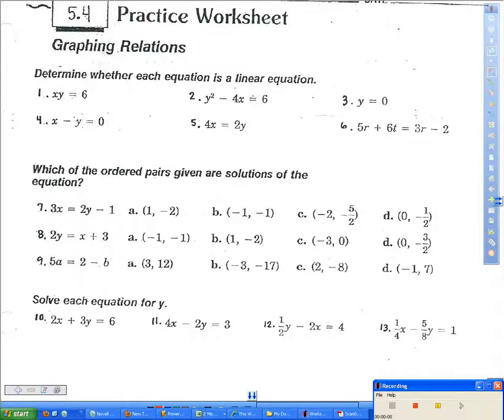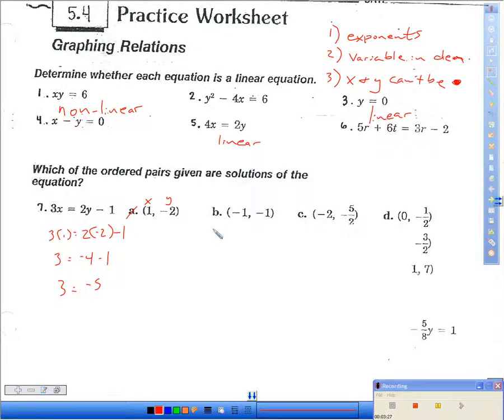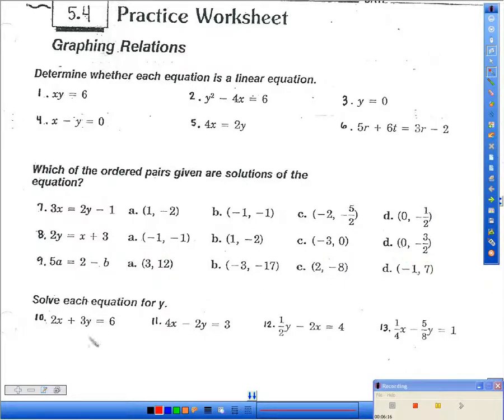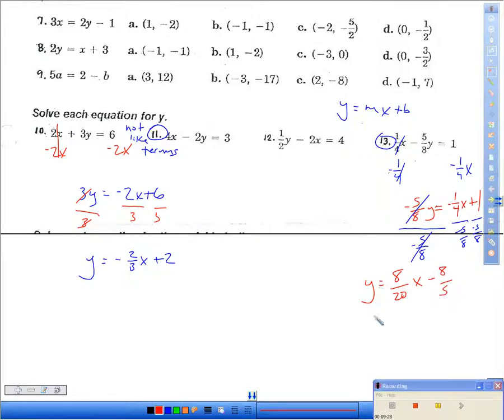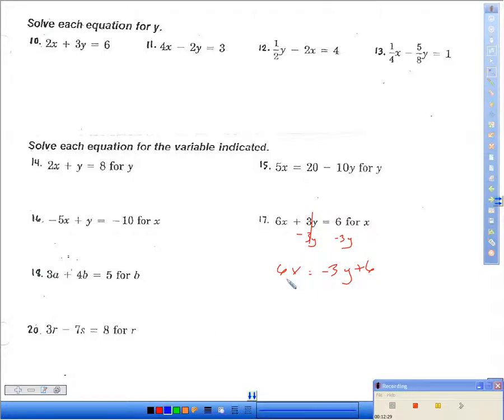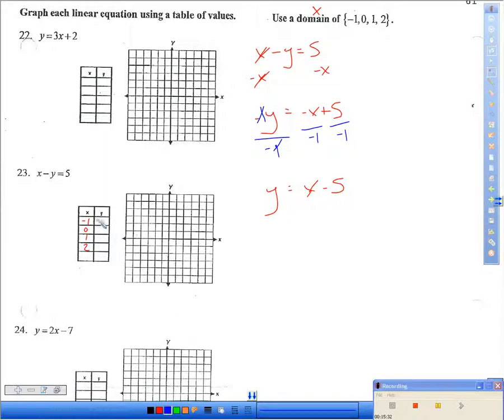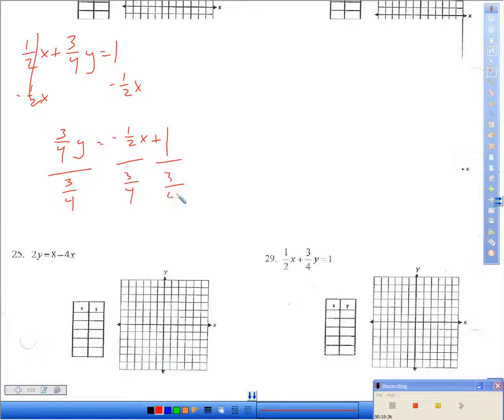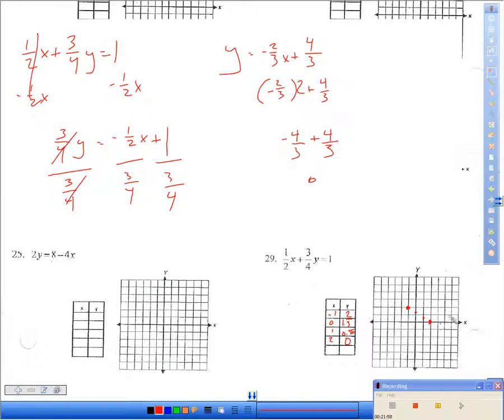Lesson 5.4A (October 12)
Practice Worksheet 5.4